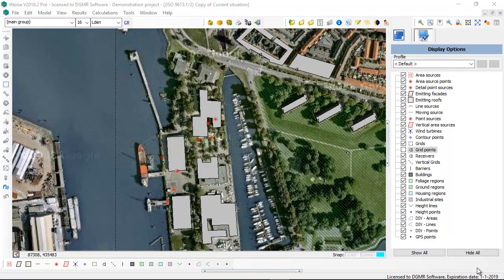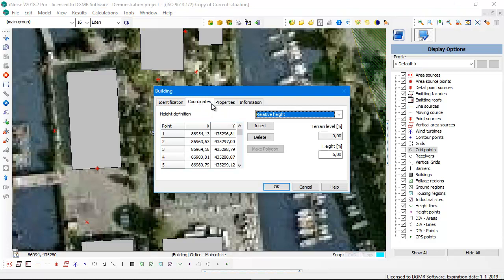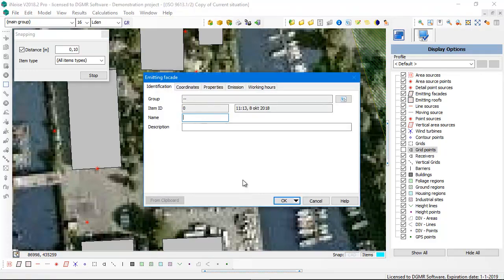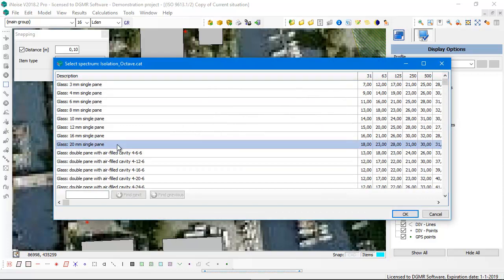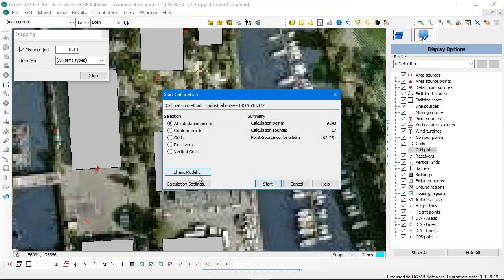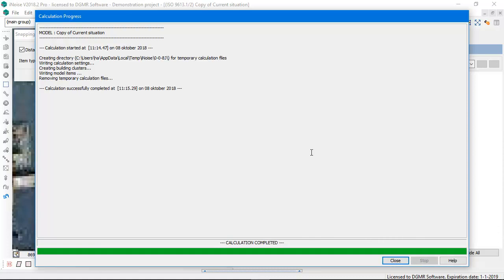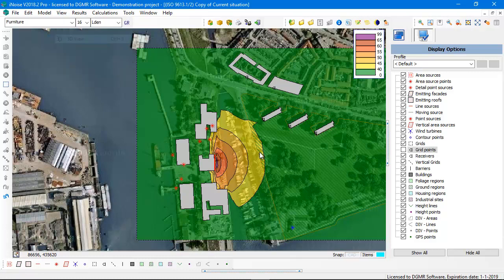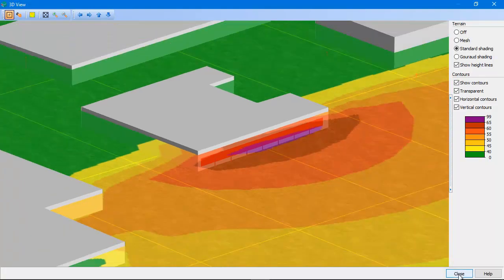iNoise emitting facades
This video explains how to work with emitting facades in iNoise